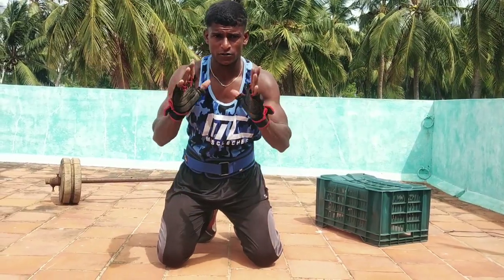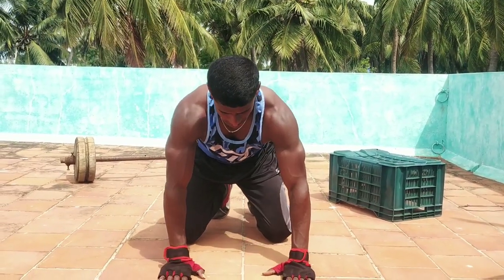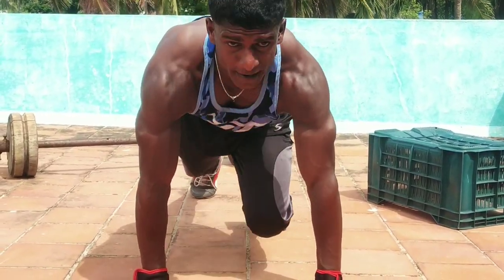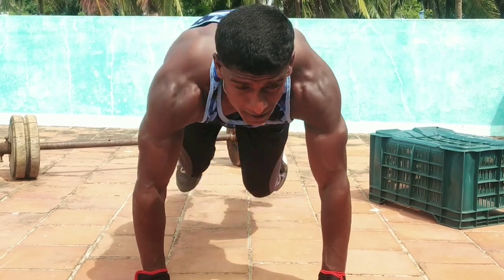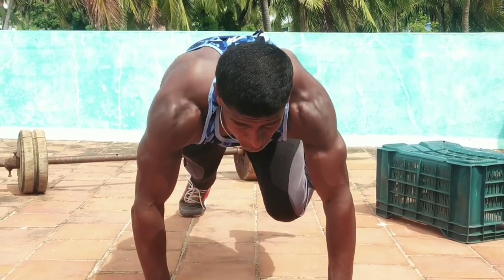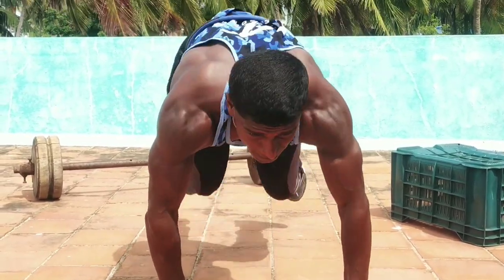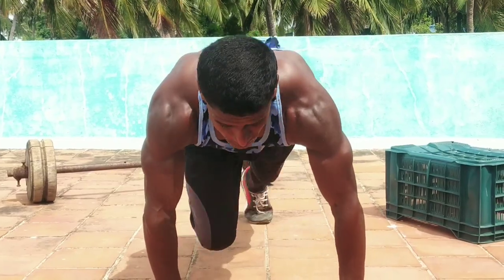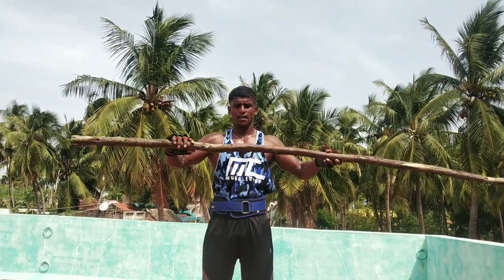7 Best Weight Loss Workout at Home | Fat to Fit | Albie Avaranga 💪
I am super excited to share with you this bodyweight quick and effective chest routine exercises that you can perform it at home or anywhere you go without any gym equipment at all. So No Equipment need it for this workout. This will give you chest growth and symmetry.

make sure execute every movement correctly and DO NOT GIVE UP.

Thanks again for the constant support. Much love to you all and good luck with the workout.

Home Gym / Home Workout Equipments:

‌FITMAX 20 kg PVC COMBO 2-SL Home Gym Combo
‌RIO PORT 20 kg 20 kg 20KG PVC Combo Home Gym
‌UKRAINEZ Resistance Band & skipping rope combo Gym & Fitness Kit
‌OFOY Resistance Bands 11pcs Set Tubes
‌Pro-toner Dynamic Wall Mounting Chin up Bar